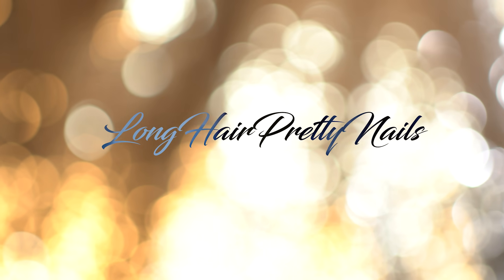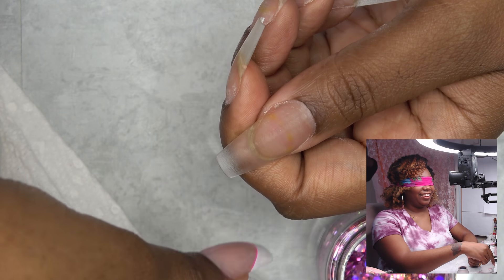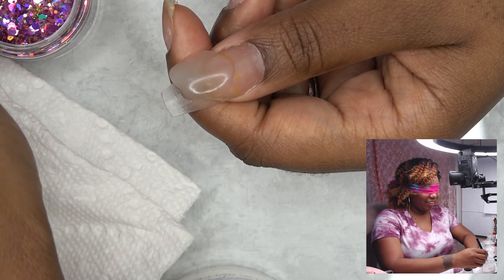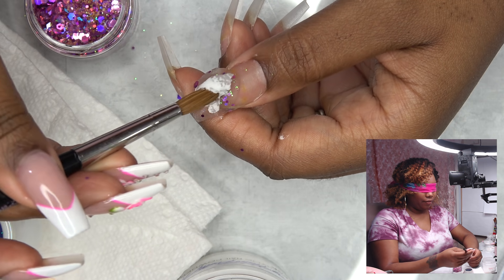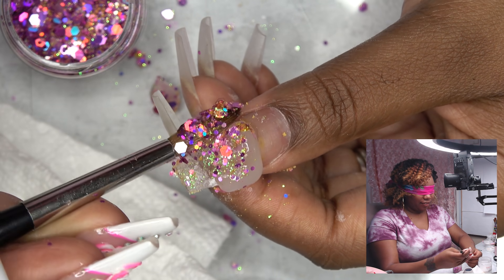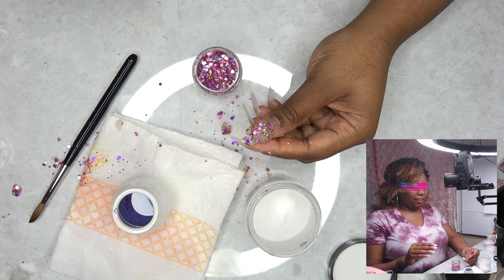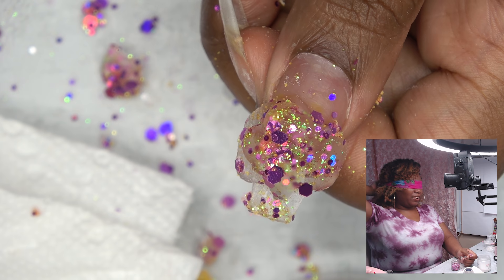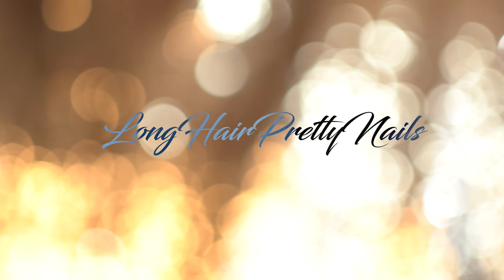Bird Box Nail Challenge - Doing Acrylic Nails Blindfolded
Bird Box Challenge. Ever wonder how your nails would turn out if you did them blindfolded? Me neither lol! After seeing my two favorite nail bloggers, Kirsty from Naio Nails and Suzie from Nail Career Education, I decided to give it a shot! Acrylic nails blindfolded... What could possible go wrong? Birdbox Challenge

Products Used:
ASP Bonding Acrylic Liquid (Monomer)

If you have a product you would like me to review.